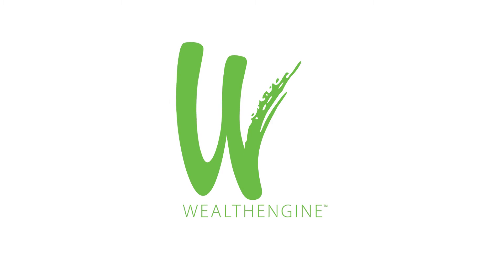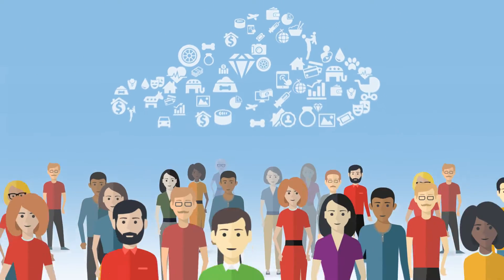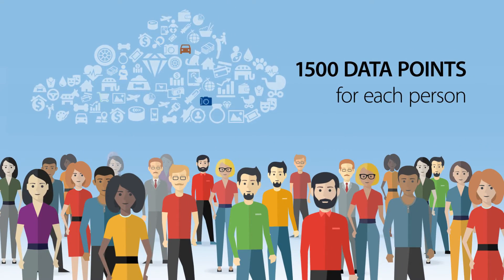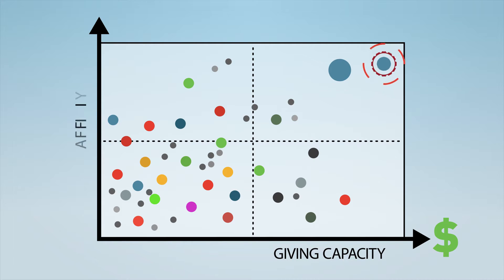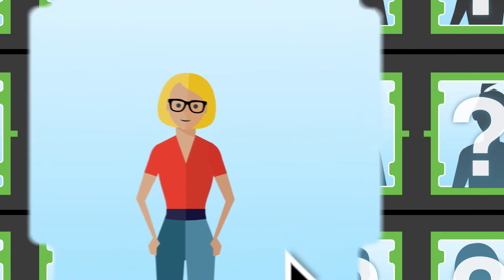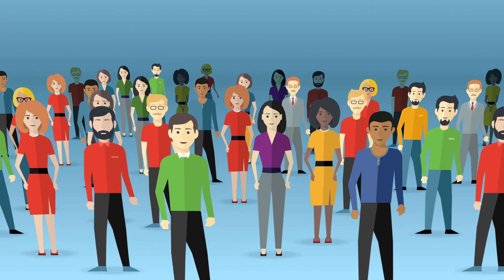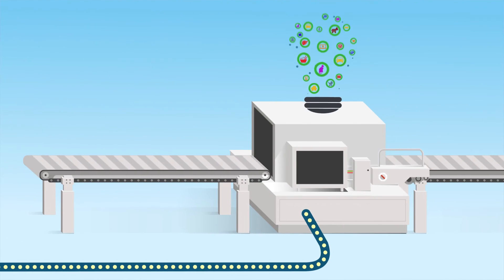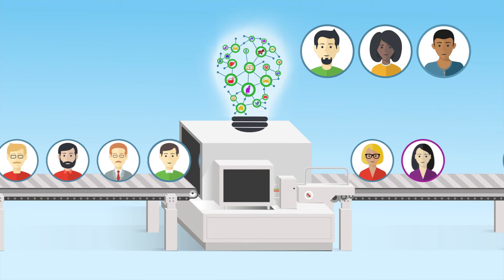WE Overview: Nonprofit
WealthEngine™, Inc. (WE) is a leading provider of audience intelligence solutions to customers targeting HNW clients in the healthcare, education, and nonprofit markets. The company’s unique data-driven approach to analytics, prospecting, and marketing has transformed the fundraising processes of more than four thousand clients. Headquartered in Bethesda, MD, WealthEngine's proprietary data set covers over 240 million US consumers.